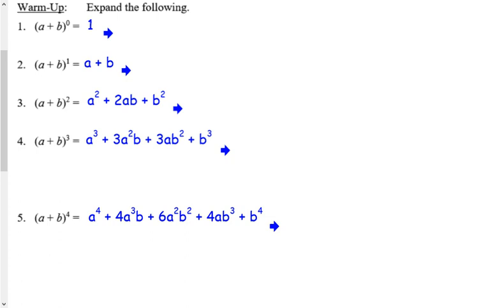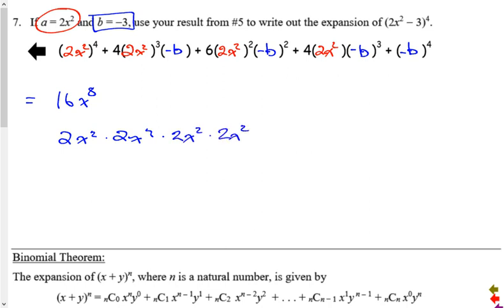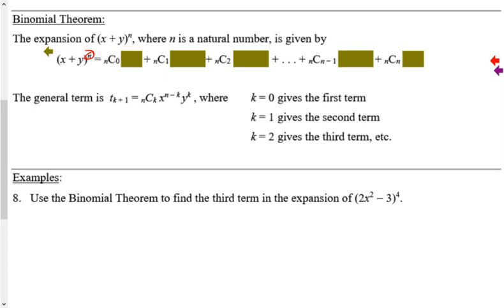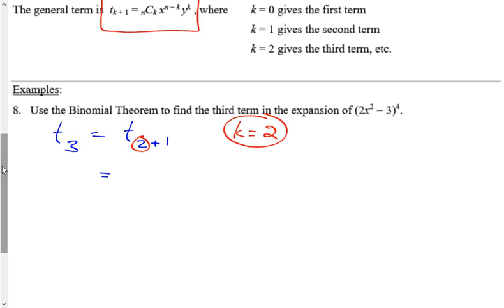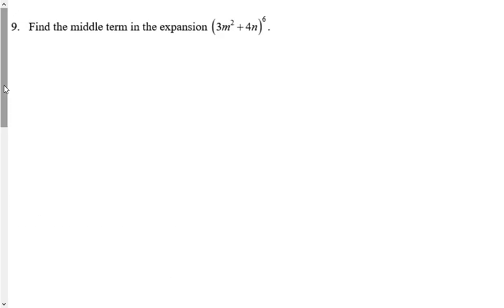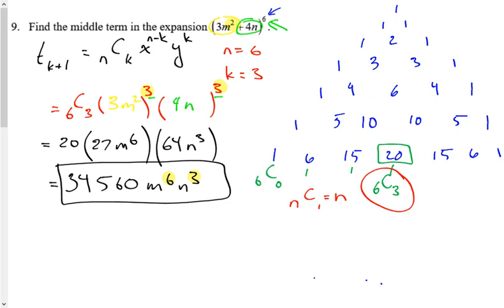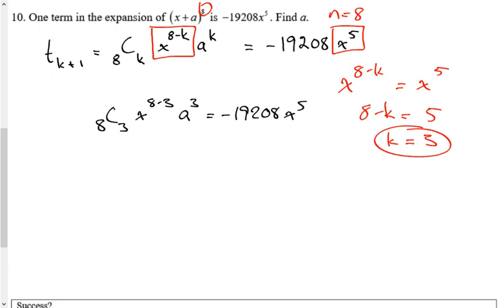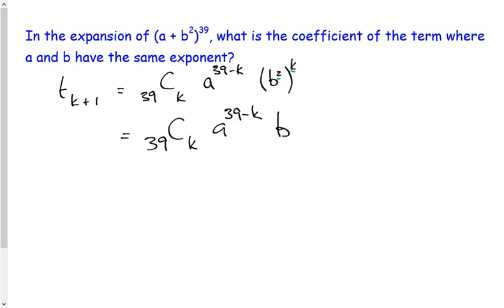M30-1 Ch 8 Lesson 6